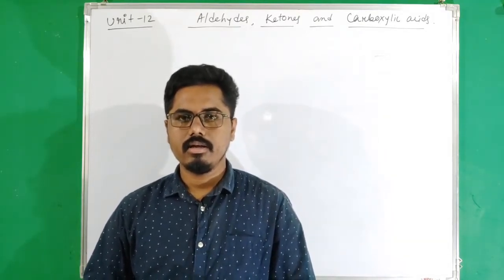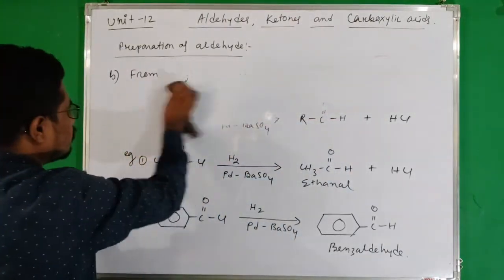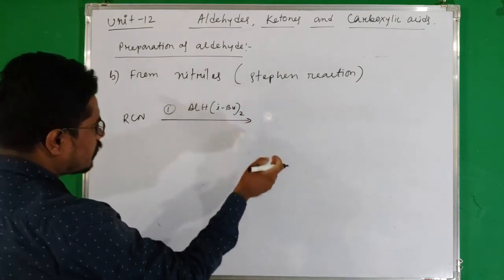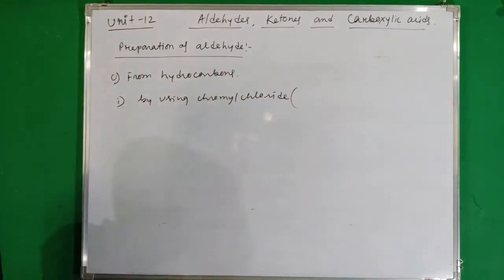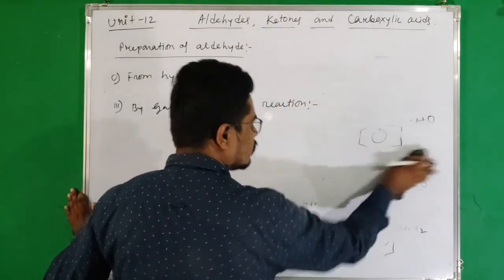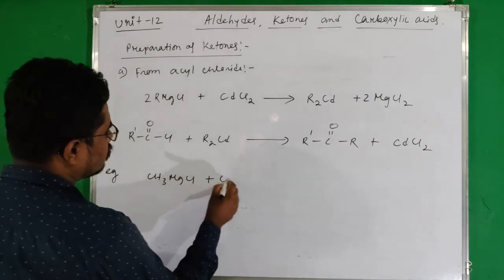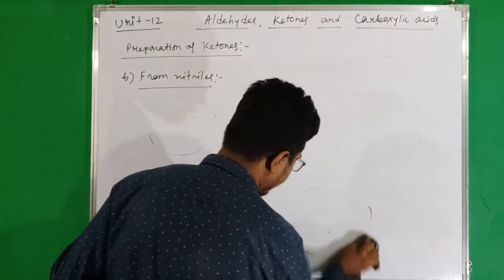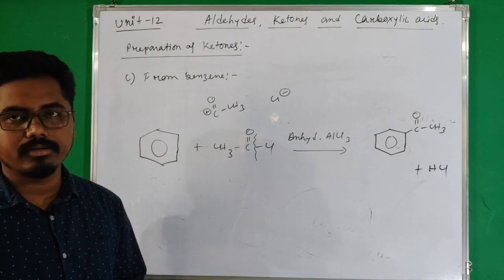Preparation of Aldehydes and Ketones